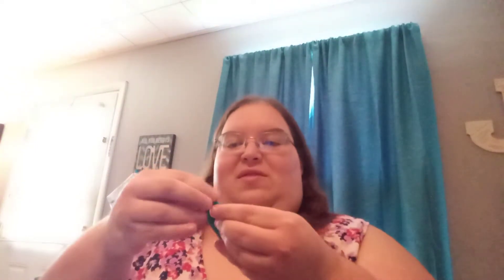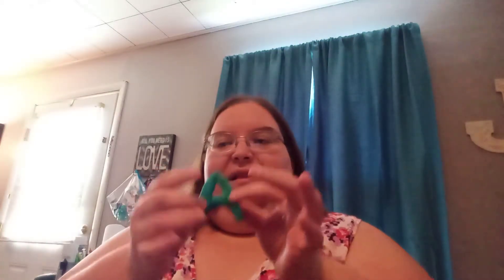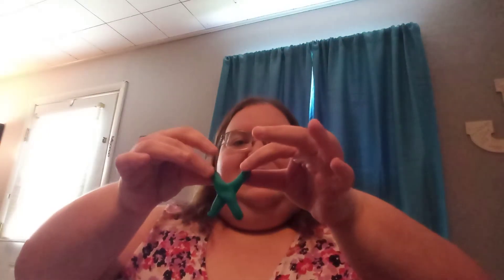playdough letters 9-21-20